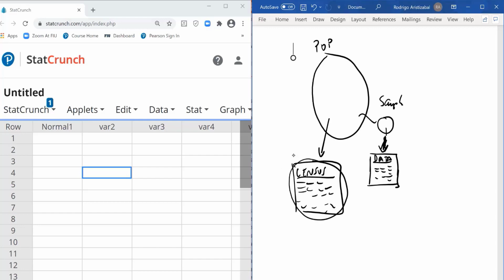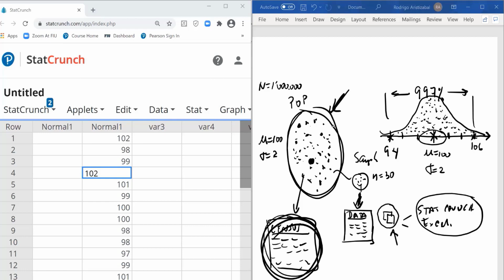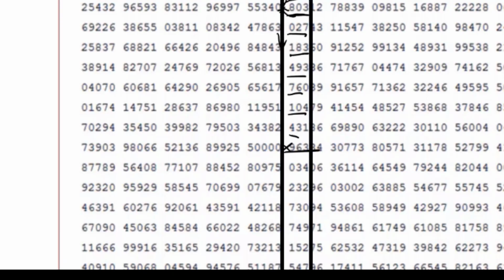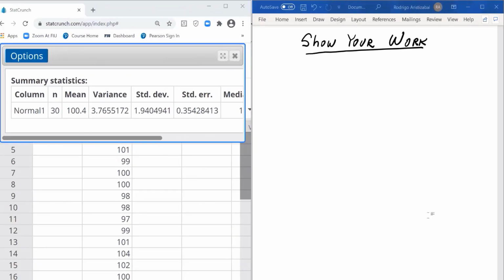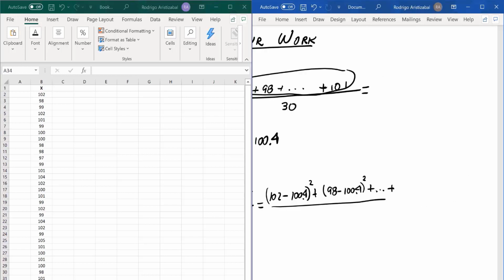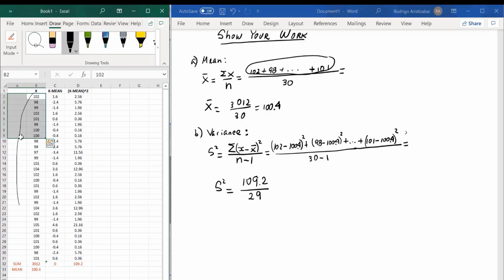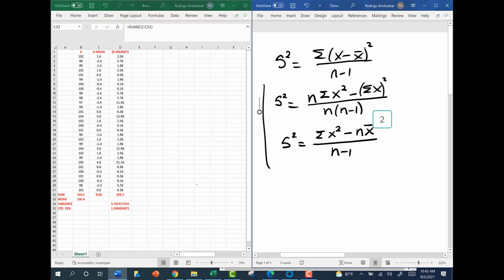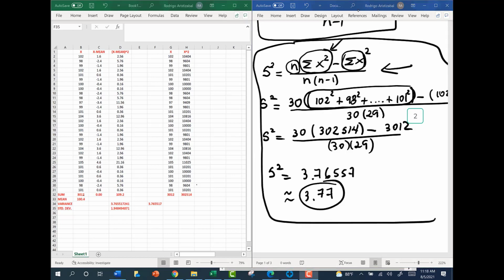MEAN AND STANDARD DEVIATION SIMULATION 2